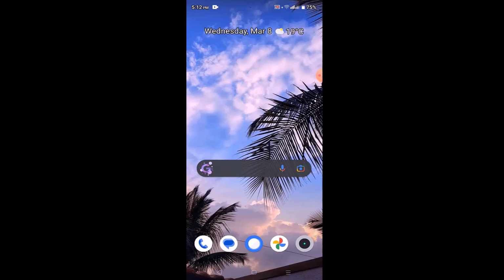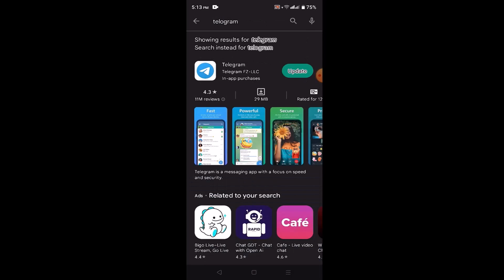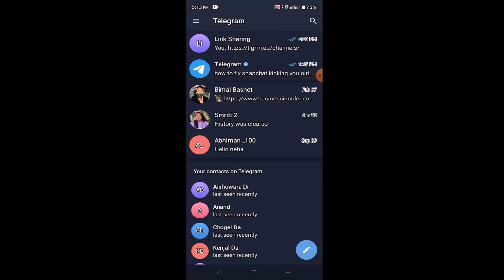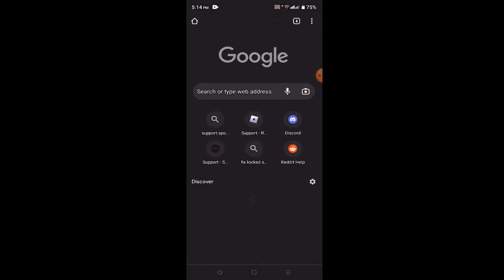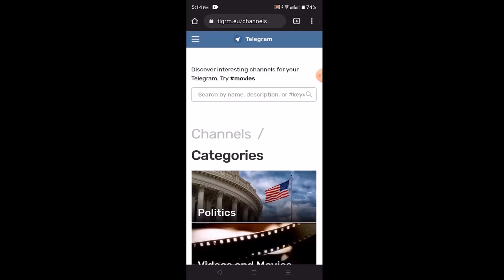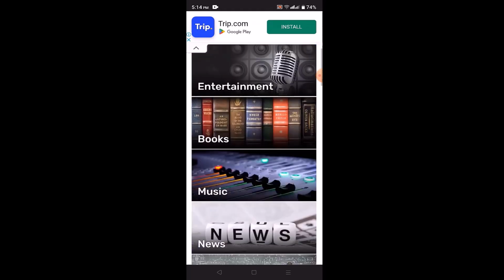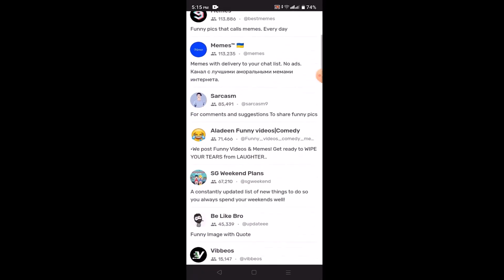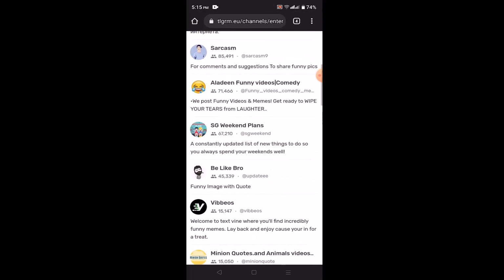How To Search Telegram Channel !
This video guides you in an easy step-by-step process to the telegram search channel.

Chapters / Timestamps
0:00 Intro
0:15 CHannel Search
1:53 Outro